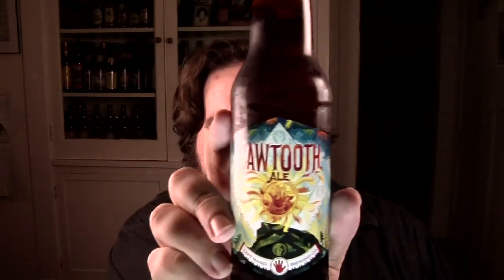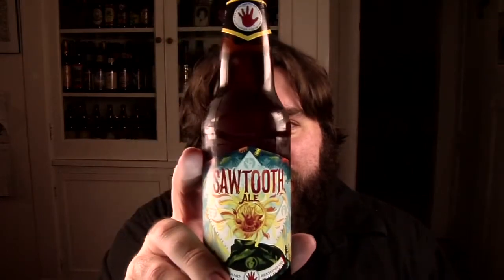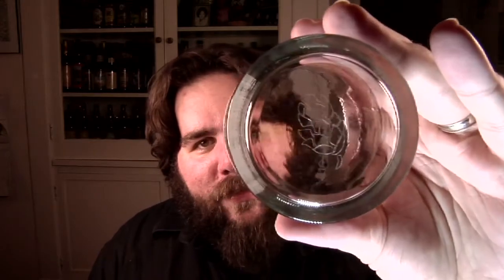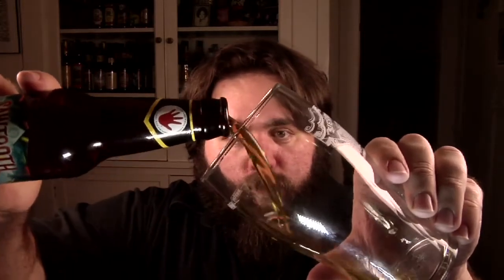Left Hand Sawtooth Ale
EPISODE 59: Sarah attempts to free Mama Bartowski while Morgan and Chuck team up against Volkoff. Casey's relationship with Alex begins to develop and Ellie deals with an anxious dad-to-be Devon.